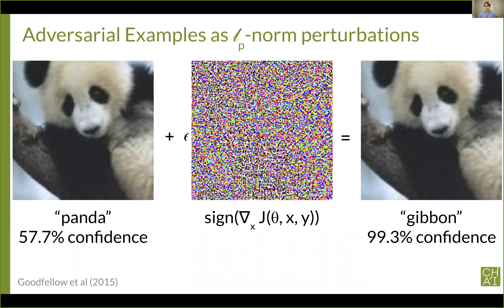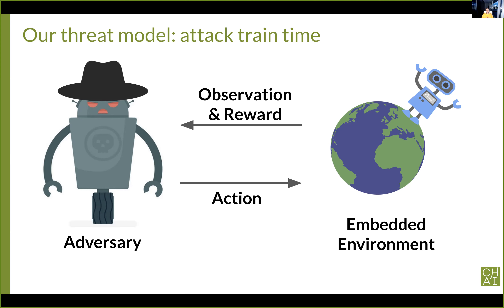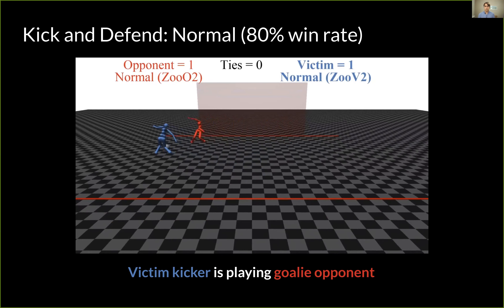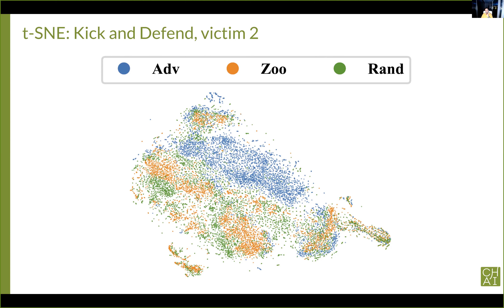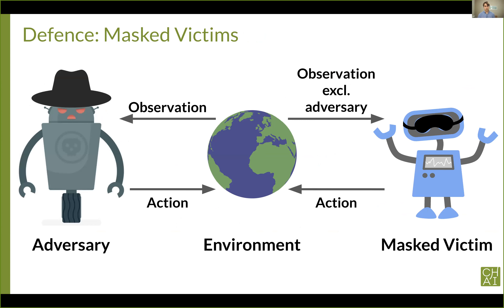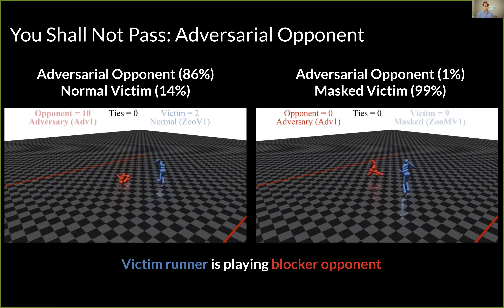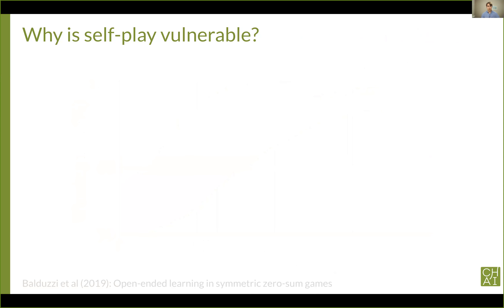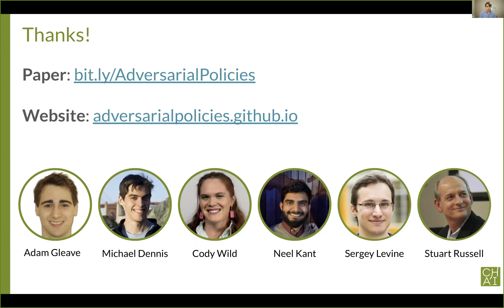Adversarial Policies: Attacking Deep Reinforcement Learning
Adam Gleave (UC Berkeley) - ICLR 2020 paper